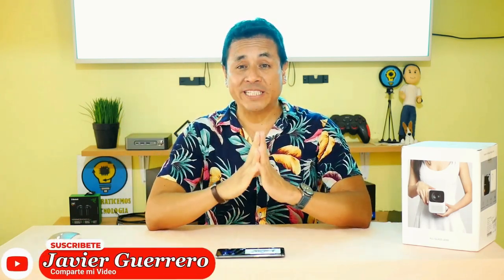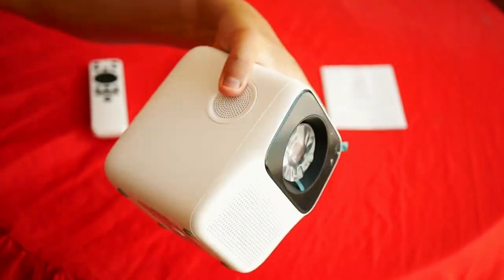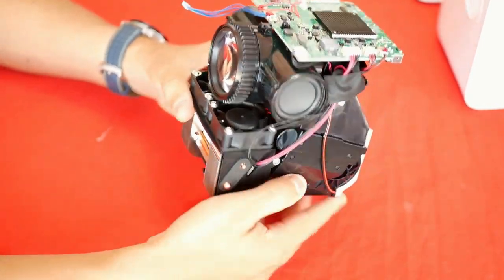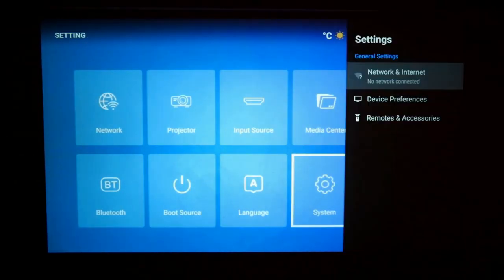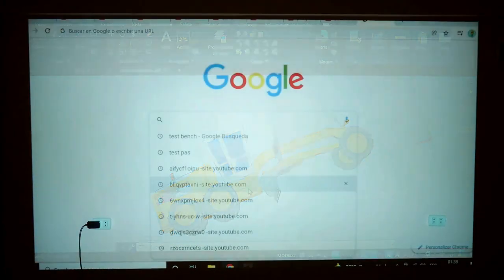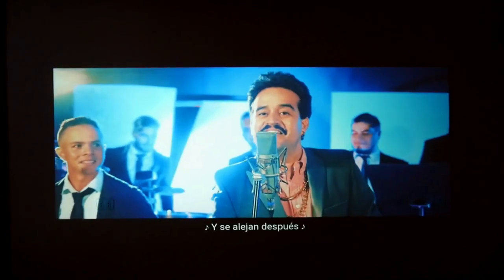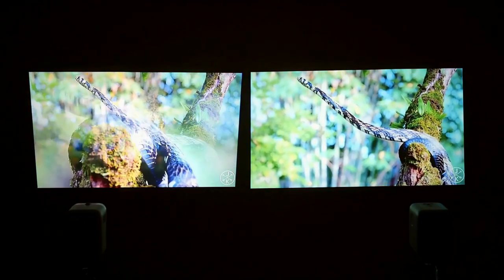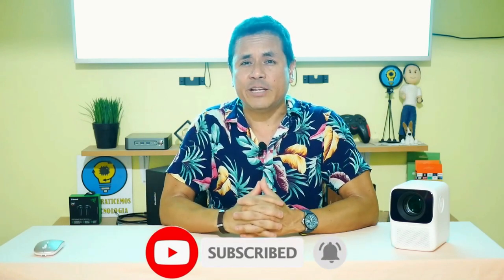Wanbo T2 Max, Now I know why so cheap!!! 🤑🤑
Wanbo T2 Max, ...The most economical projector quality price